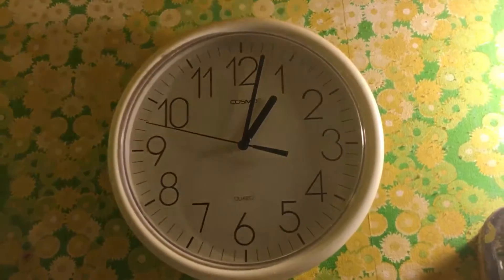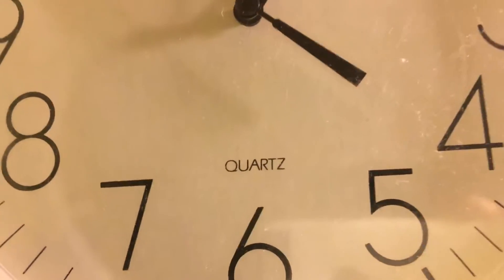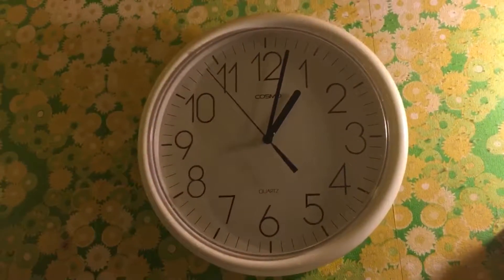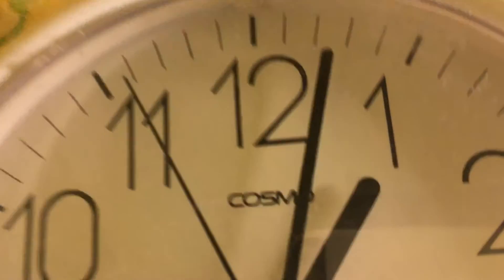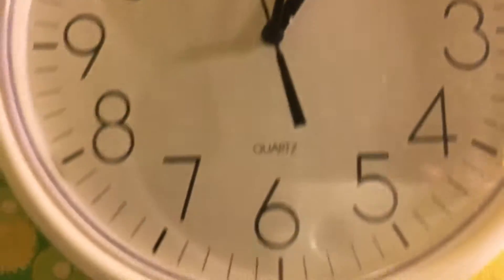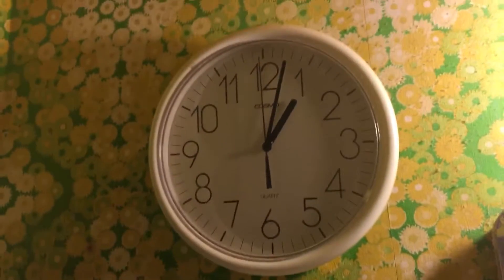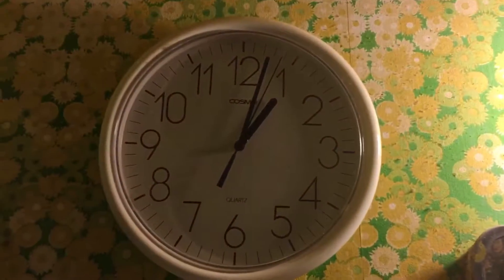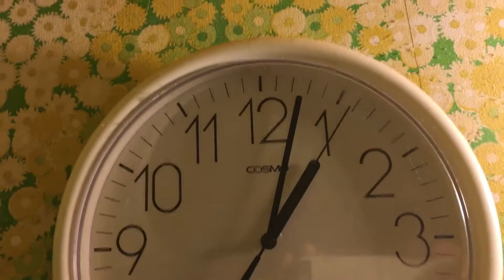Quartz clock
This is one of my favorites lol enjoy